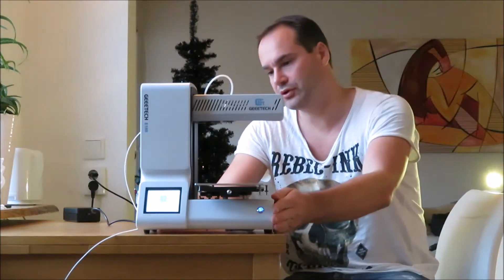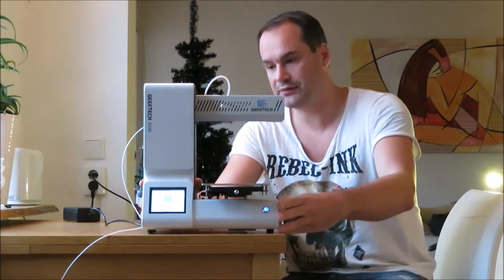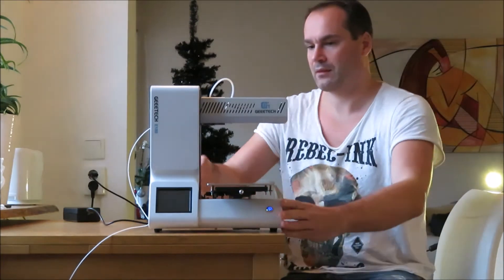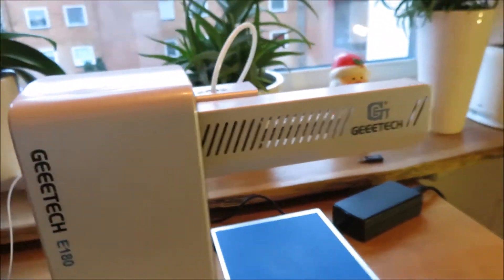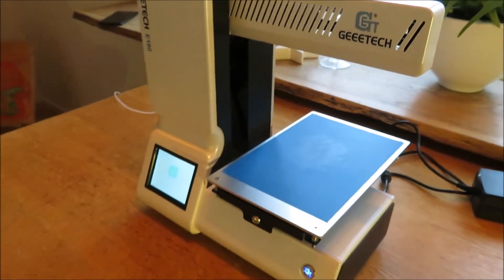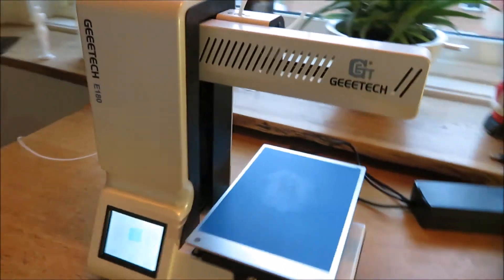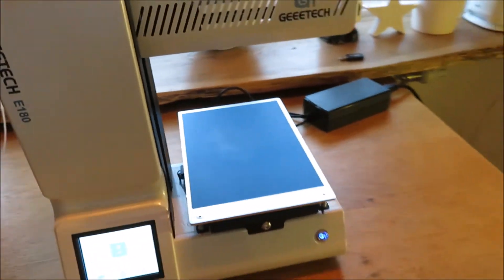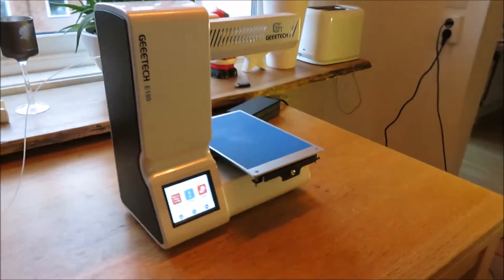Geeetech E180 Mini 3D Printer - Quick Review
The UI interface is pretty straightforward which is easy to control and understand. Followed the instruction and printed the sample object in the SD card and everything just worked perfectly. Would highly recommend the printer for a beginner stepping into the 3D printing realm.